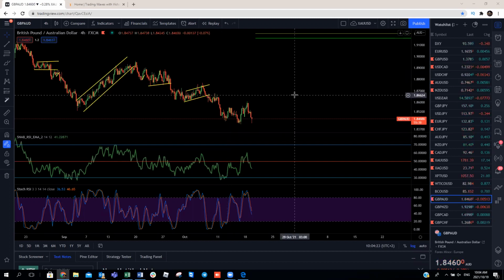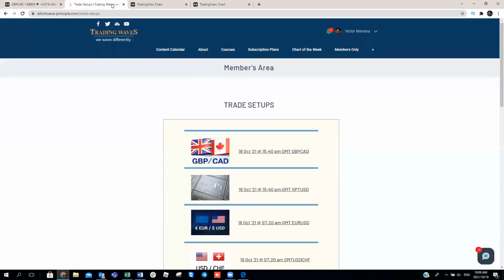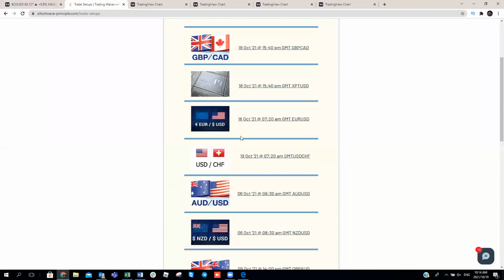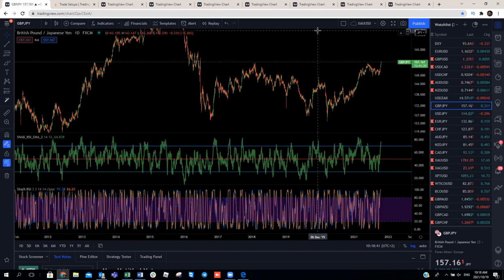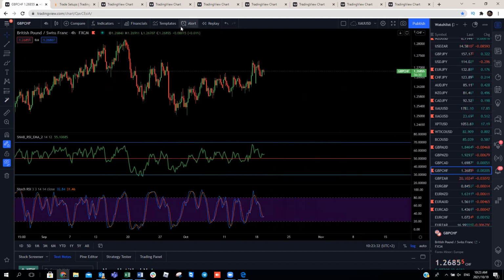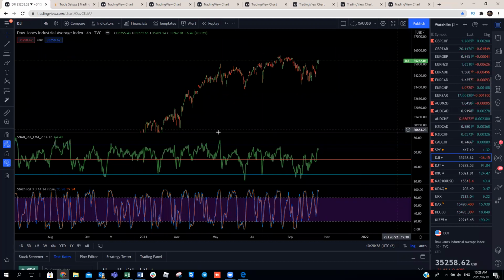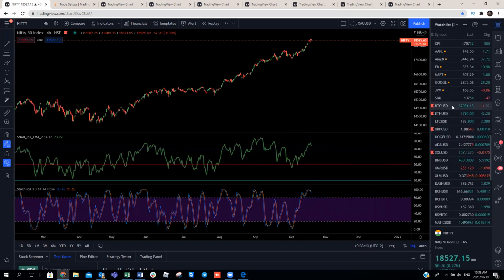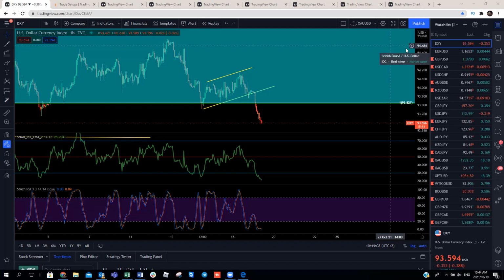19 October 2021 Live Trading Room